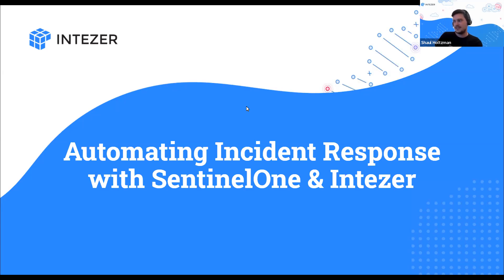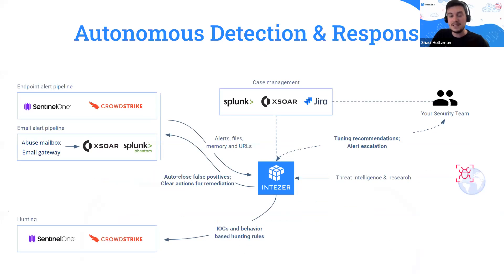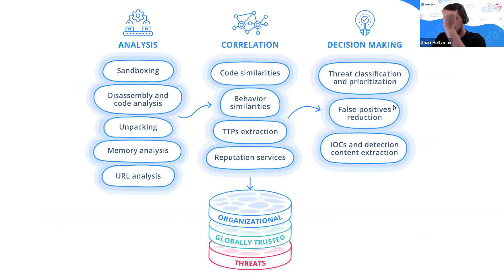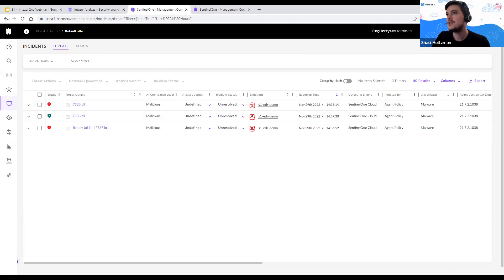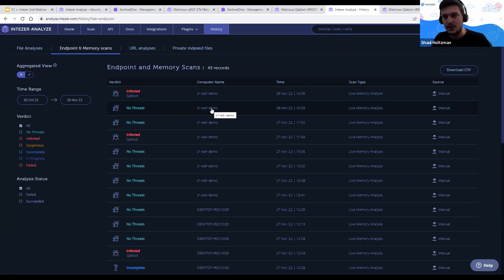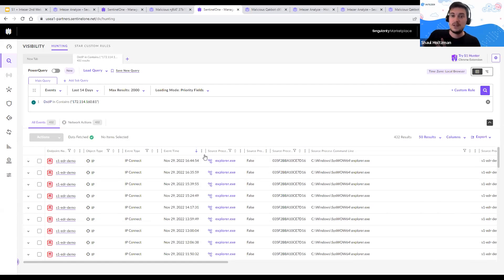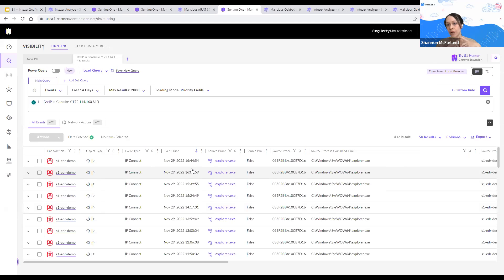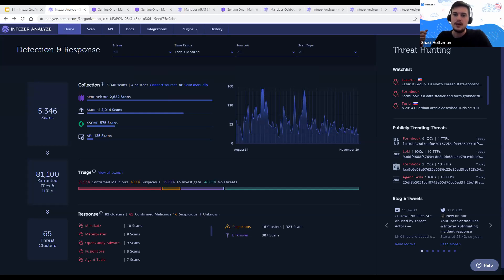Advanced Incident Response and Threat Hunting with SentinelOne and Intezer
Hear about our experience running an autonomous security operations center using Intezer's integration with SentinelOne Singularity XDR, present best practices, and dive into real-life scenarios, utilizing advanced forensic tools from Intezer's suite, including memory forensics, reverse engineering, and threat hunting.

00:00 Intro
3:30 Understanding changes in security operations and resource challenges
17:08 Examples of Intezer in action with SentinelOne
43:41 Q&A